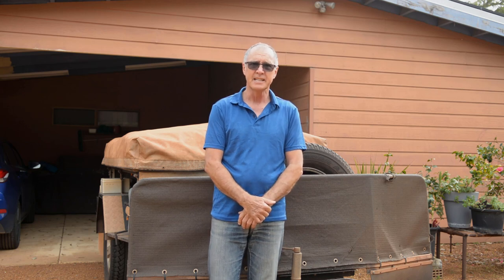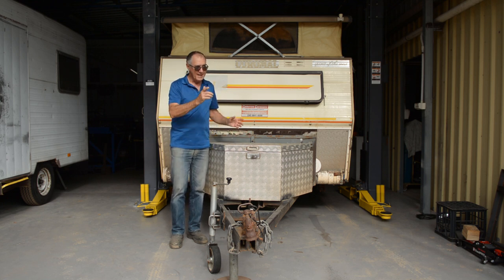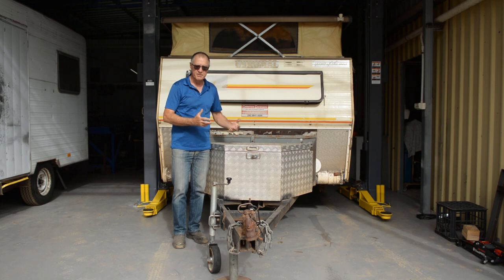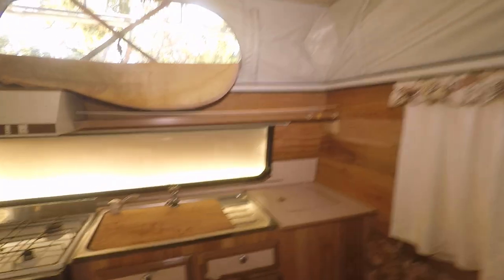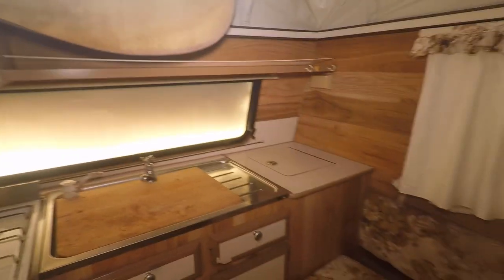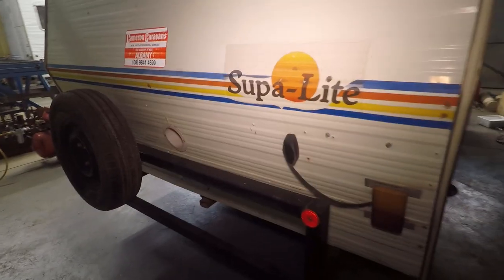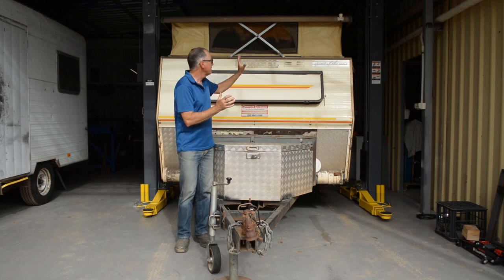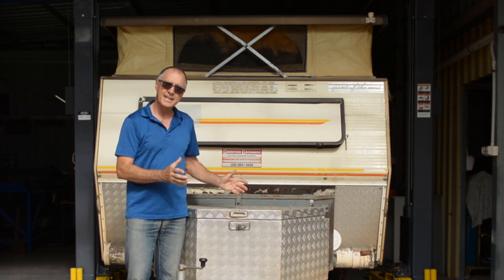Goodbye Camper, Hello Caravan | Part 1 - I Bought This!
Whenever I go prospecting, I take the camper trailer and it's been a very reliable camper. It's long drawbar allows me to carry my quad bike easily, as well as swapping it out for a large storage box and room for 2 spare wheels.
However, after a recent trip away with a friend who was towing a small caravan, I got to thinking about upgrading the camper trailer for something with a bit more 'creature comforts', as well as a something that offered me a quicker set up and pack up option.
So I started looking around for a small caravan and came across this one, a 1986 Coromal Supa Lite. It's 15' long, has a pop top roof, plenty of cupboard and storage space, 2 single beds, 4 burner gas stove with full size oven, 240VAC/gas fridge. and also has an extended drawbar, suitable for carrying my quad bike. These features make it the perfect replacement for the camper trailer.
This video is part 1 in a series documenting the upgrading of the caravan's suspension, tidying up the interior, installing a 12V DC electrical system and finally getting it licensed.